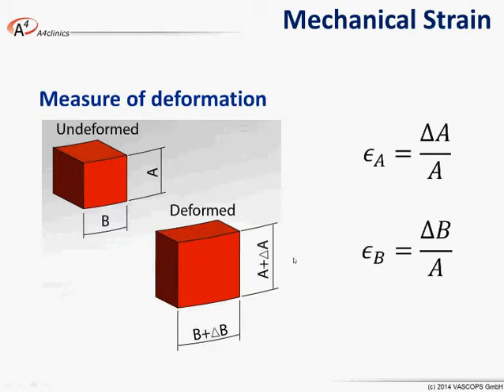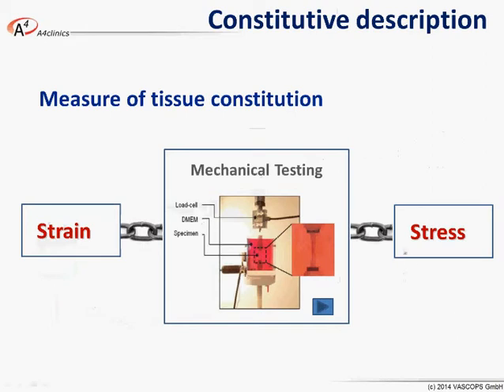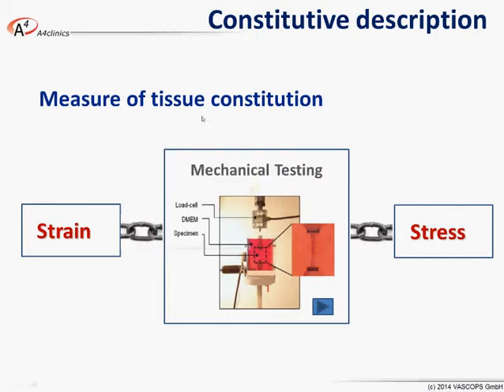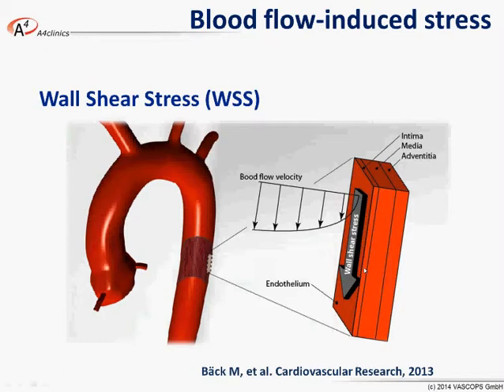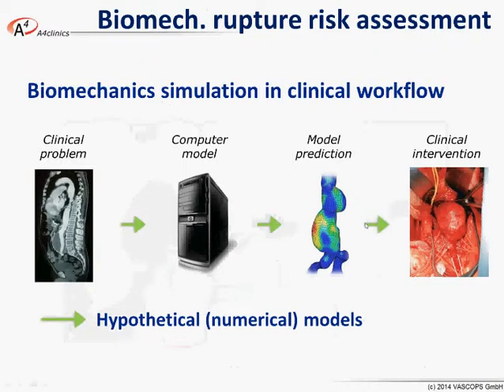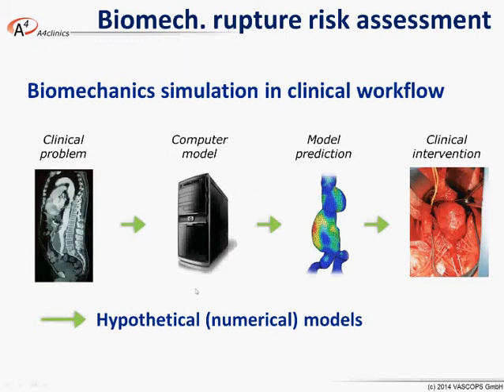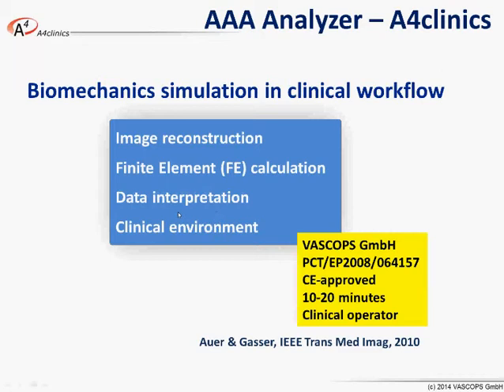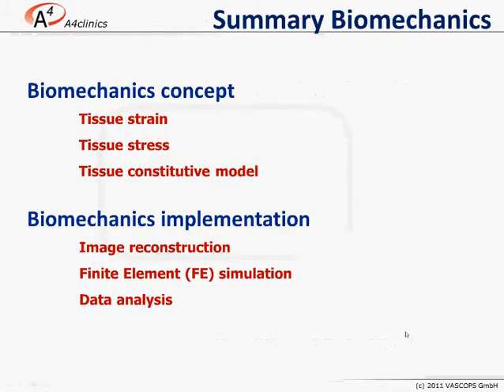Biomechanical AAA Risk Assessment (Part 3) - Basic introduction to vascular biomechanics and BMRRA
Recordings from the VASCOPS Webinar Feb. 19th 2014: "A novel strategy to translate the biomechanical rupture risk of AAA to their equivalent diameter risk"
This webinar illustrates basis, method and clinical value of the biomechanical rupture risk assessment (BMRRA) for abdominal aortic aneurysms (AAA). The webinar's first part closely follows the recent publication "A novel strategy to translate the biomechanical rupture risk of abdominal aortic aneurysms to their equivalent diameter risk: Method and retrospective validation", European Journal of Vascular and Endovascular Surgery 47, pg. 288--295, which then is complemented by a A4clinics live case demonstration that shows how easy the BMRRA can be integrated in the clinical decision making process.